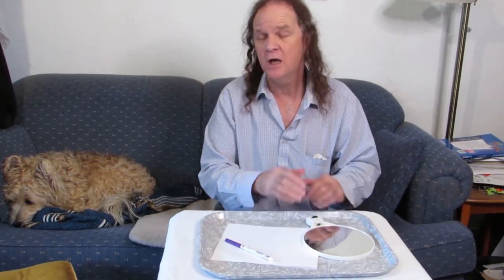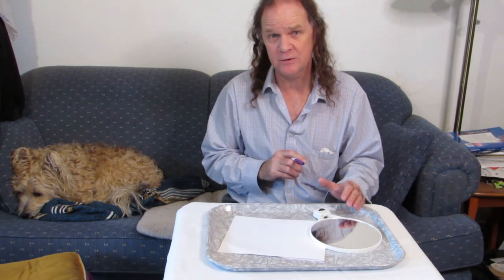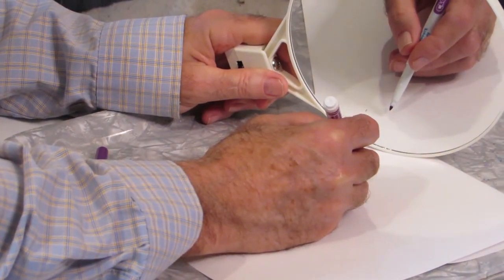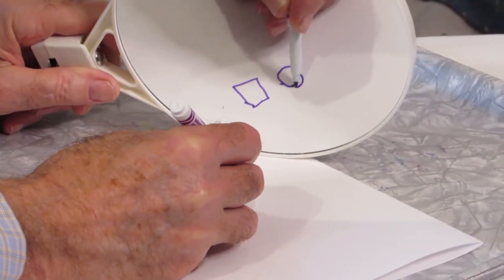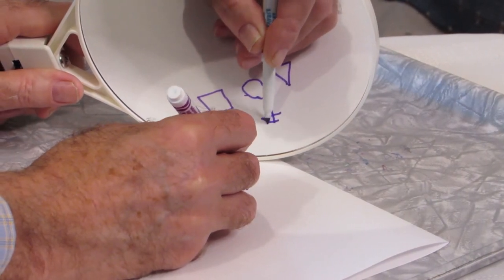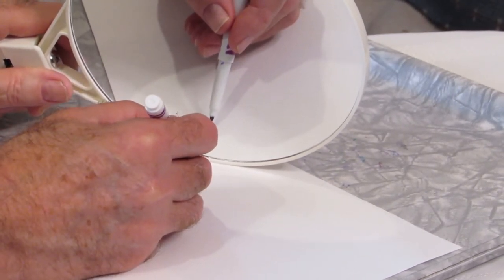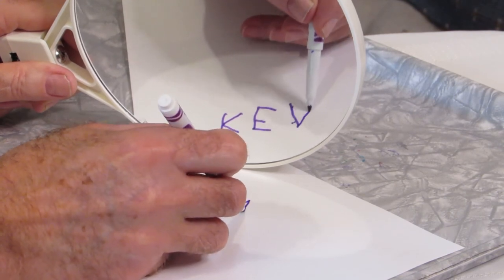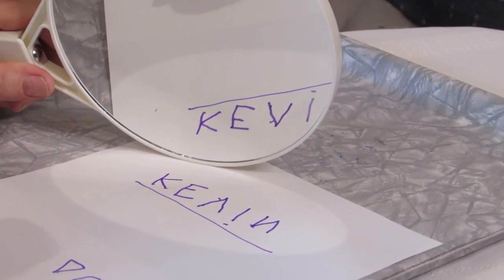Light - Mirror Image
Have a little fun drawing simple shapes & writing your name while lookingin a mirror.